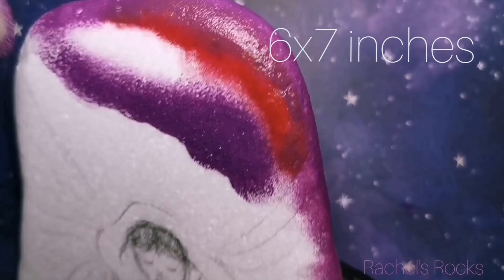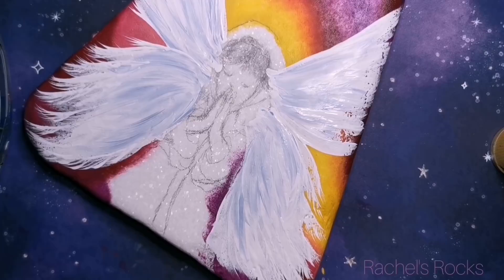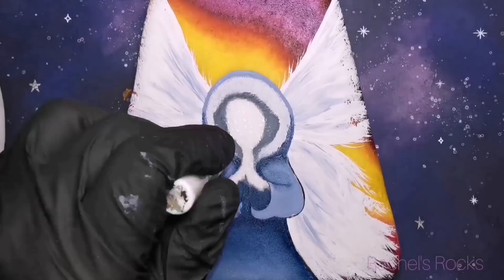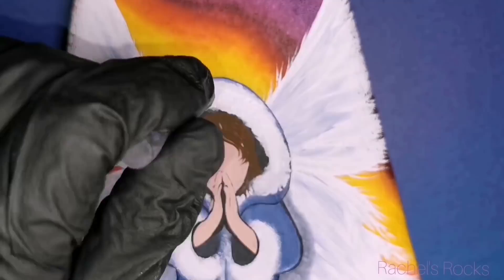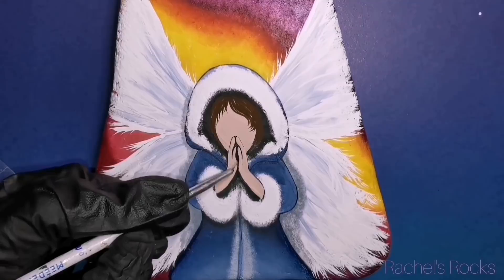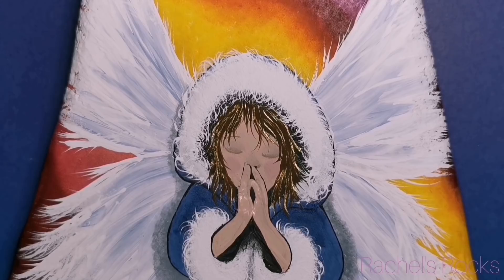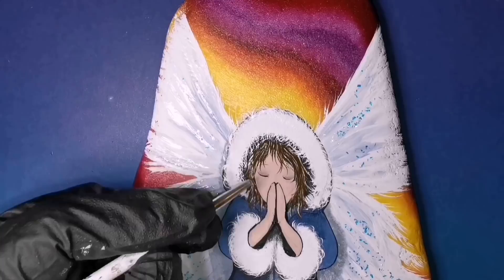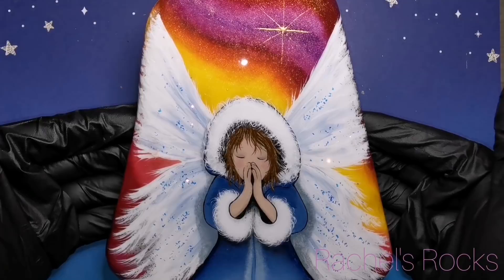Winter Angel ❄️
Click here to use the code and start shopping for your nail foils and more!

DecoArt: black, Mayan gold,  pure pumpkin, burnt umber
Folkart- berry wine, eggplant, coral, french blue, Peacock blue
Craftsmart-indigo blue
Apple barrel-
Martha Stewart-
Americana-saffron yellow

Glitter on wings is called Angel flakes from thepinkchair.ca

Gel top coat- lamp needed

Chrome powder